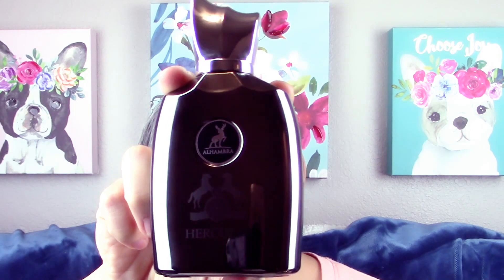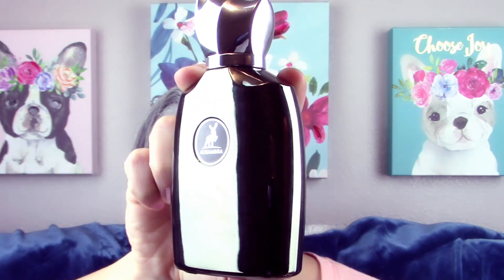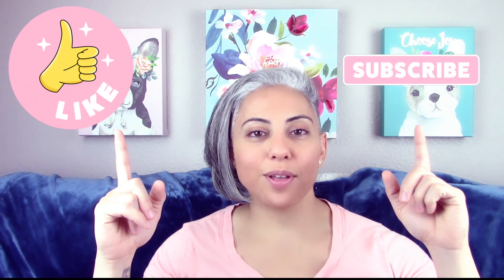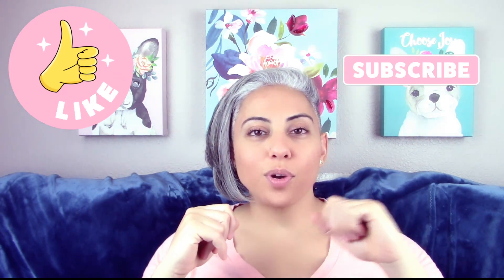Alhambra Hercules | Insanely Inexpensive Dupe of PDM Herod | Glam Finds | Fragrance Reviews